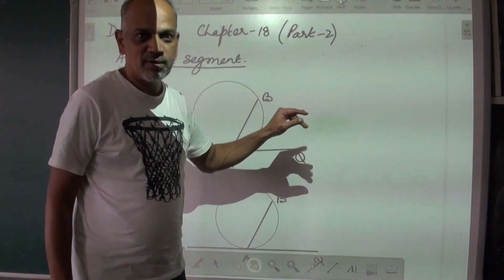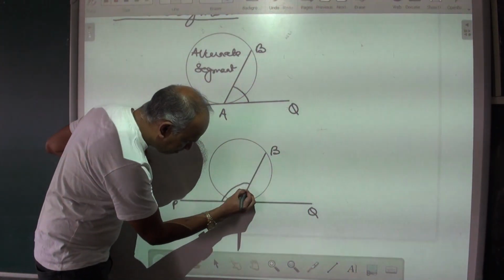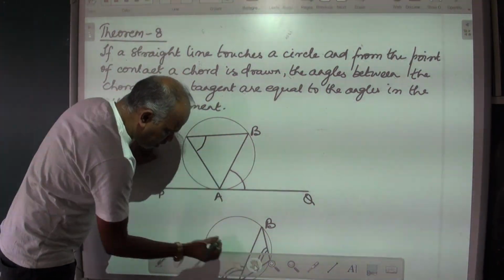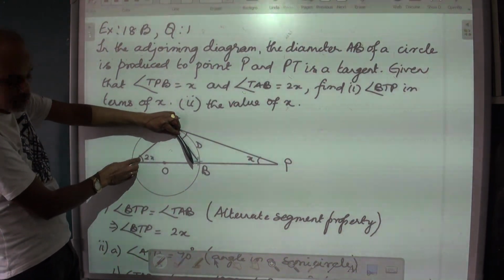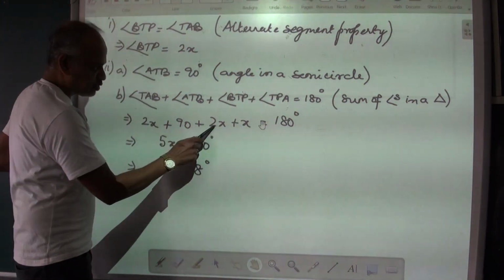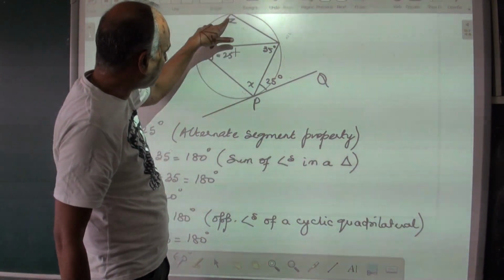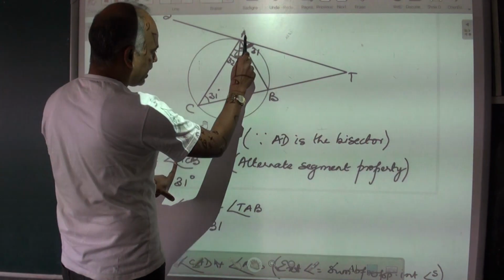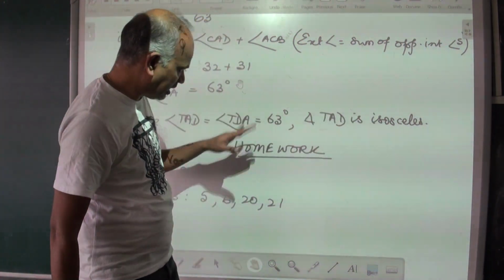St. Augustine's School, Kalimpong.